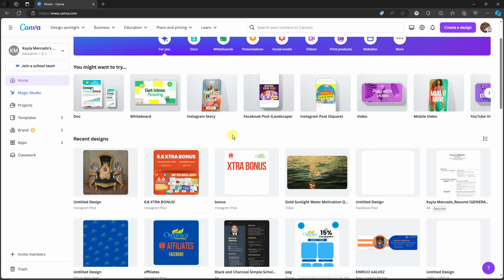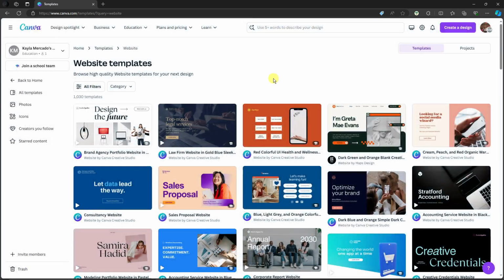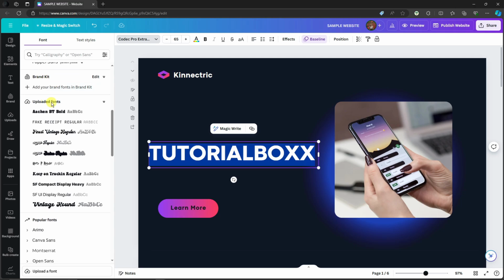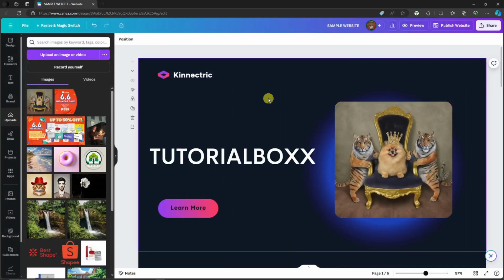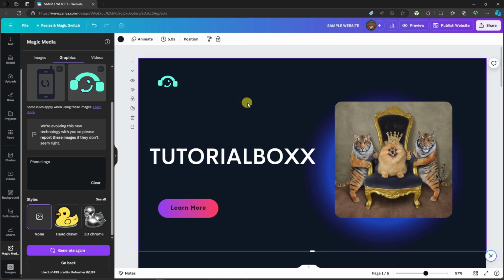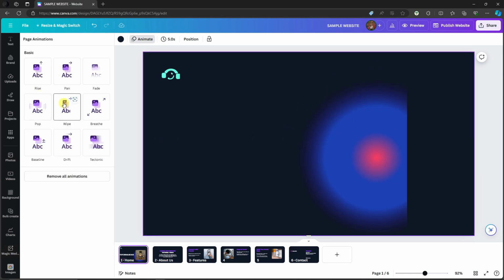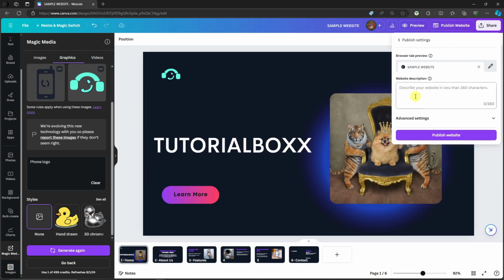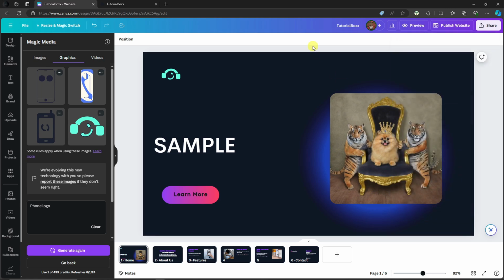How To Create Website Using Canva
Learn how to create a website using Canva with this Full tutorial. In this video, we'll show you step-by-step how to design and publish a website using Canva's powerful and user-friendly tools. Perfect for beginners and professionals alike, this guide will help you create a stunning website for free.

Discover how to create a website in Canva, from selecting a template to customizing your design. We'll cover everything you need to know about Canva free website options, including how to create a website with Canva and how to design a website with Canva's intuitive interface.

Our tutorial includes tips on how to create a website for free with Canva, ensuring you can build a professional-looking site without any cost. We also explore Canva website builder features, showing you how to make the most of Canva's design capabilities.

Whether you're looking to create a personal blog, portfolio, or business site, this video will equip you with the skills needed to bring your vision to life. Improve your web design skills and create a website that stands out with Canva.